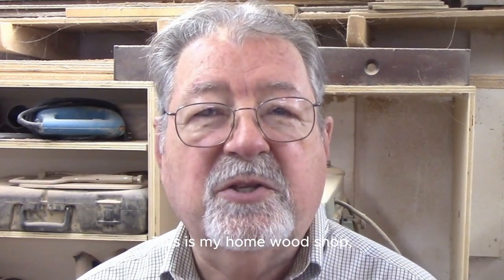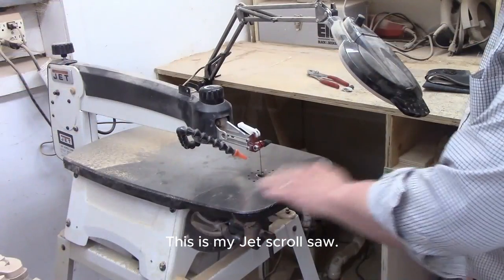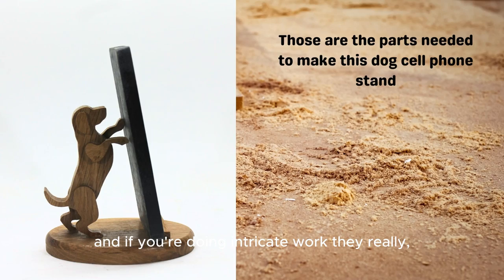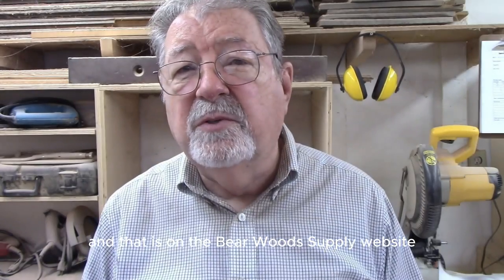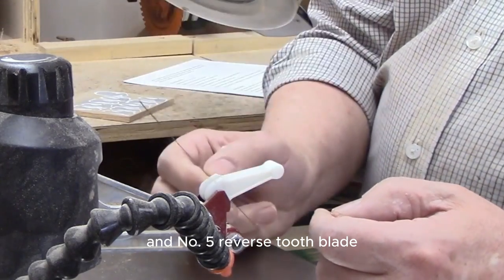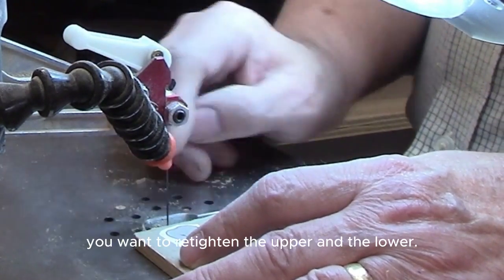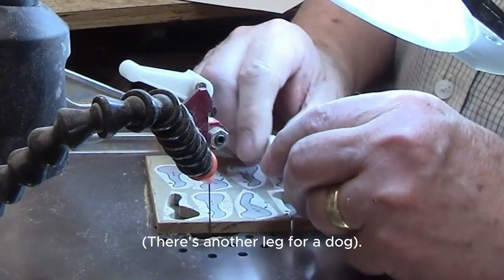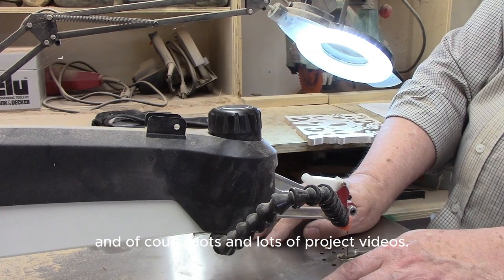Scroll Saw 101: Essential Tips and Tricks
This video is designed to be a helpful guide for beginners who are interested in learning about scroll saws. By the end of this video, you should have a good understanding of the basics of using a scroll saw, as well as some tips for safe shop use. So be sure to stick around for the final tips on cutting with a scroll saw!
Sources:
Dust mask with replaceable filters: rzmask.com

Timestamps:
0:00
0:37 Shop safety
2:47 Jet scroll saw
3:45 Accessories
5:05 Blade choices
6:39 Blade sizes
11:08 Blade mounting direction
11:56 Mounting a blade
12:32 Adjusting the speed
13:56 Tension tips
14:20 Pattern advice
14:50 Cutting tips
16:20 Inside cuts
18:29 Closing remarks